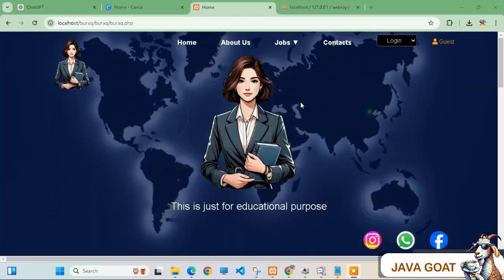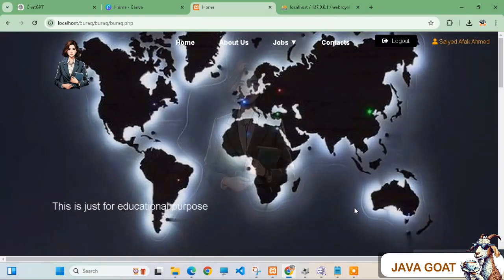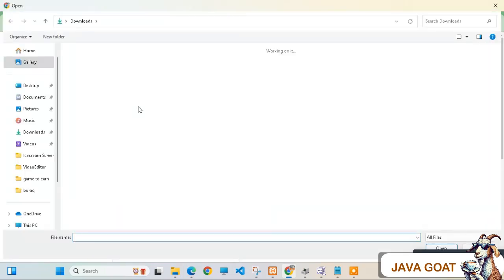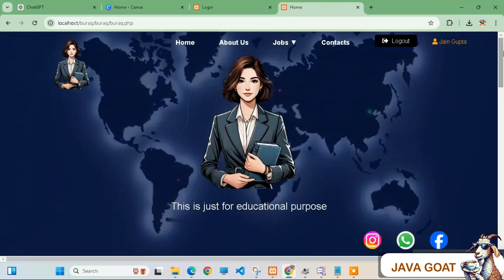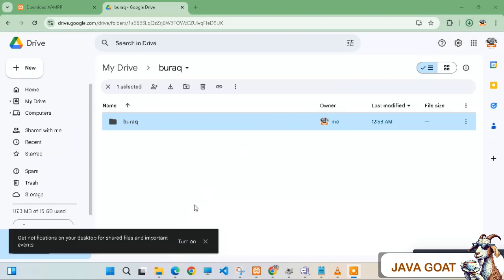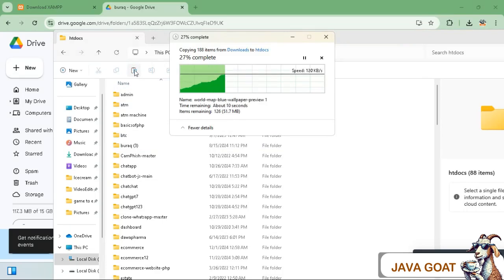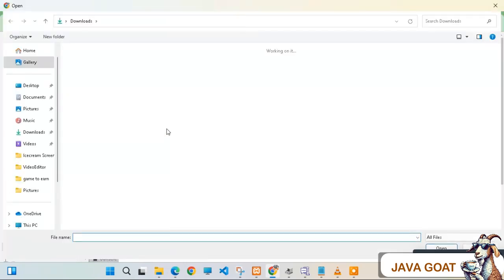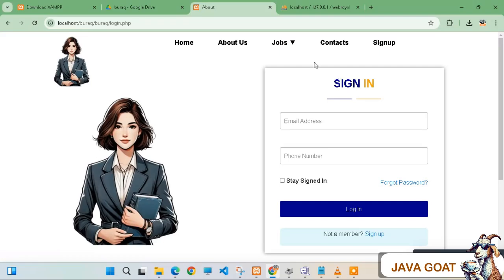Setup full stack project created by Chatgpt 2024 🚀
Pro Setup Guide: Prepare Your Company Project on PC for a Winning Presentation 🚀
Whether you’re working in IT, project management, or launching a startup, this step-by-step tutorial simplifies the entire process. From choosing the right tools and structuring your workflow to avoiding common pitfalls, we’ve got you covered.

✨ What’s inside:
0:00 -Introduction
0:21-Overview of project
5:10 -Full Setup Guide
11:21 -Conclusion part -like and subscribe

👨‍💻 Perfect for professionals and beginners alike, this guide will help you work smarter, not harder. Ready to transform your workflow? Hit play and let’s get started!